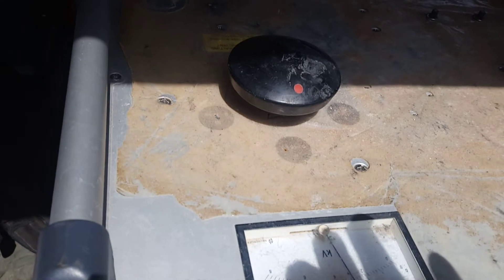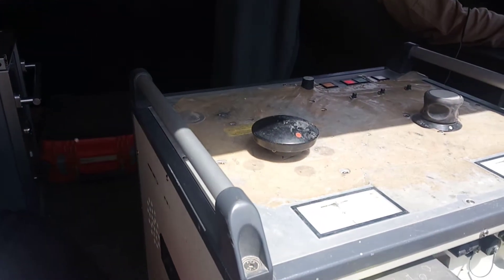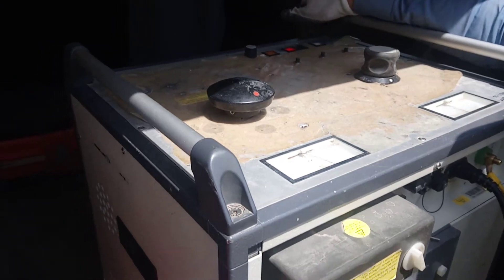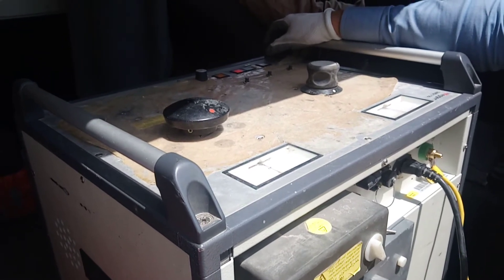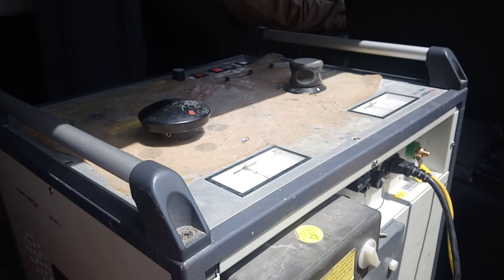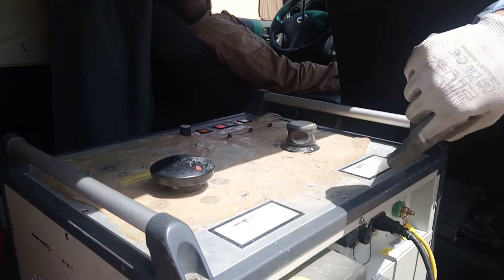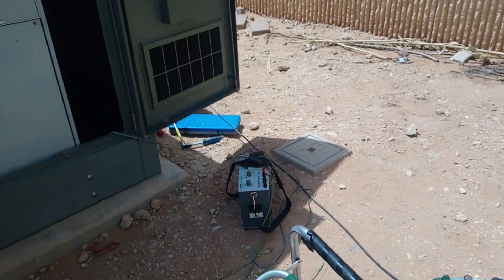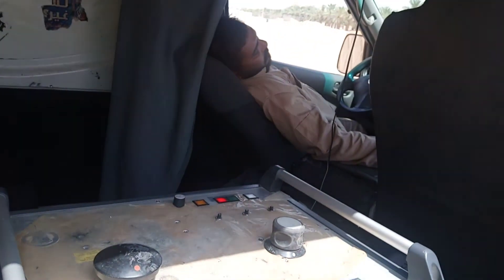medium voltage cable fault testing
# cable fault locator # megger # abb switchgear